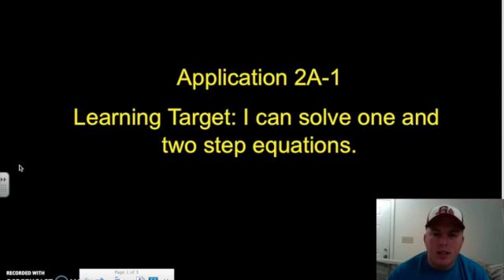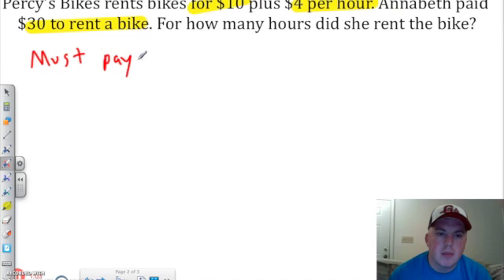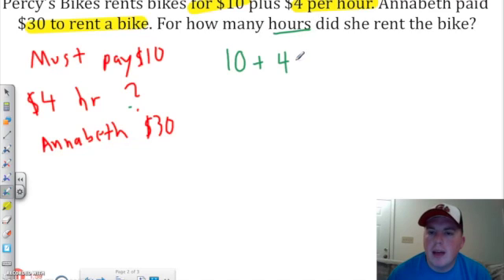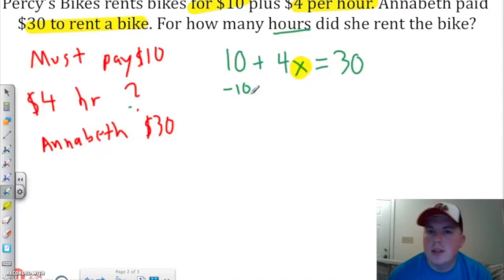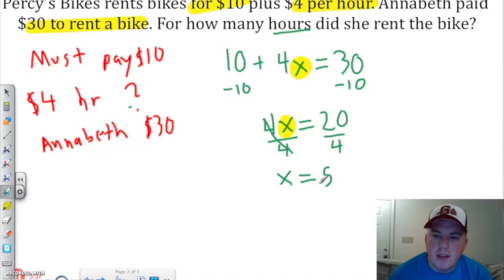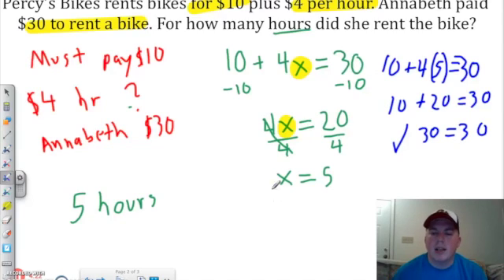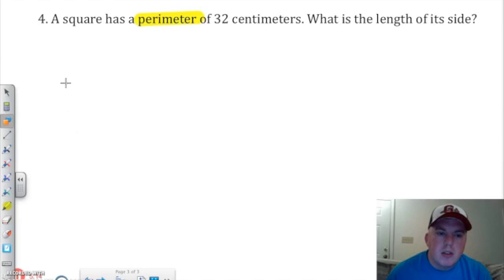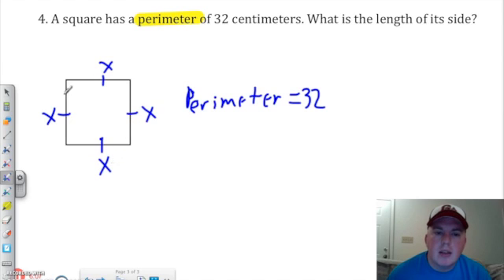Application 2A-1 One and Two Step Equations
Problems #1 and 4 on Application 2A-1